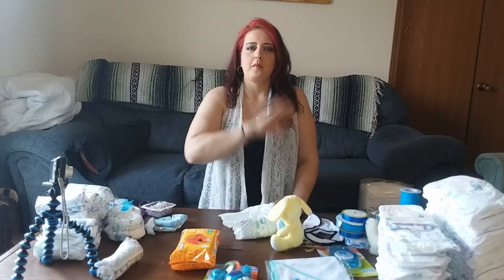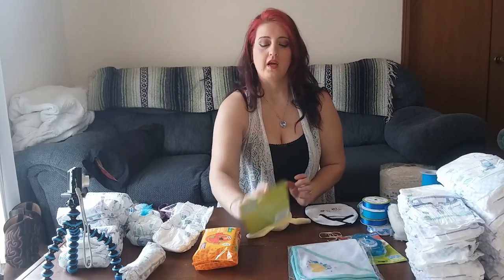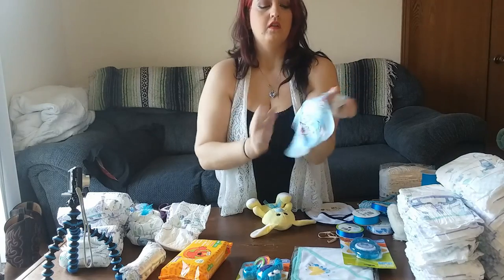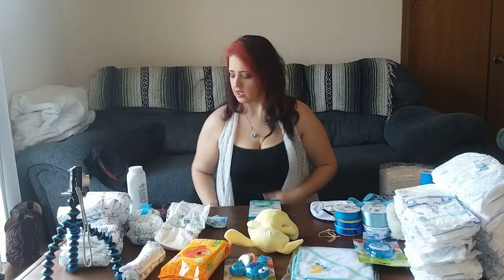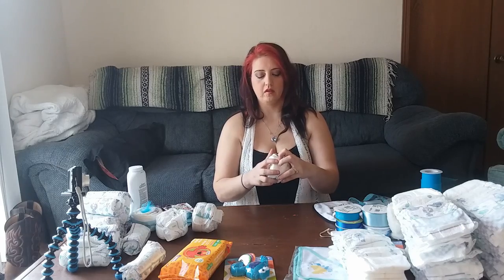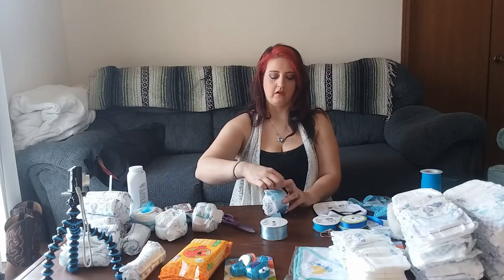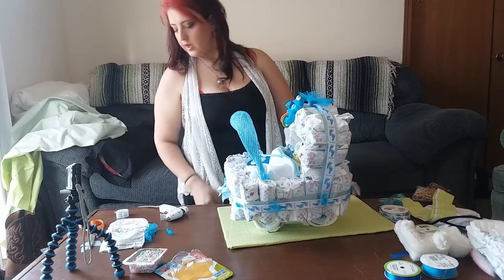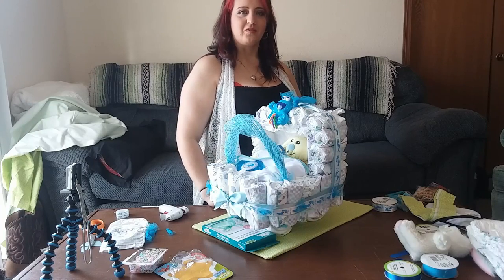How to make a diaper cake stroller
First time making a diaper cake stroller.